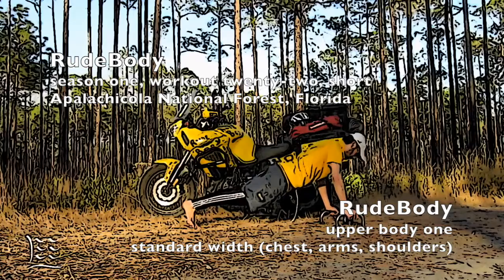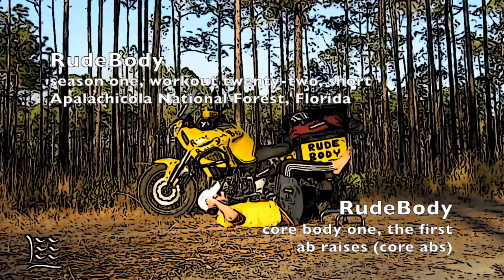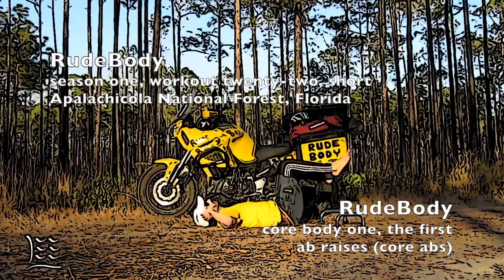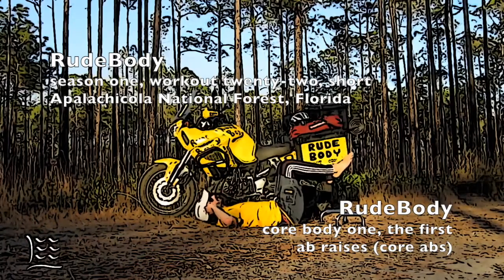RudeBody # 22 — Apalachicola National Forest, FL — short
RudeBody season 1 workout 22, from Apalachicola National Forest in Florida

core body & upper body; slow & engaged